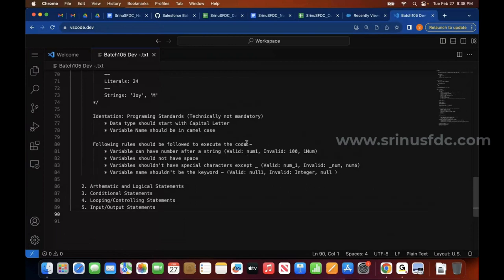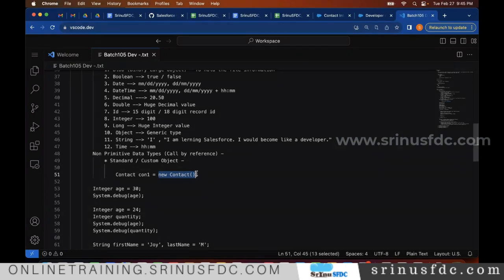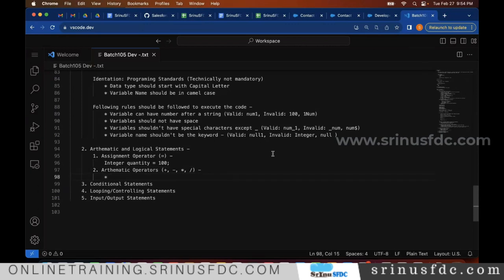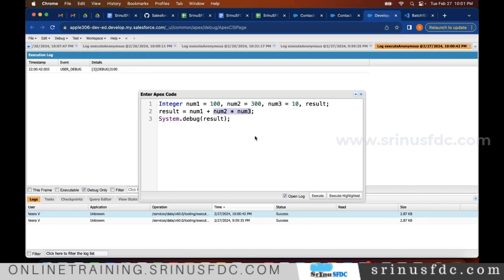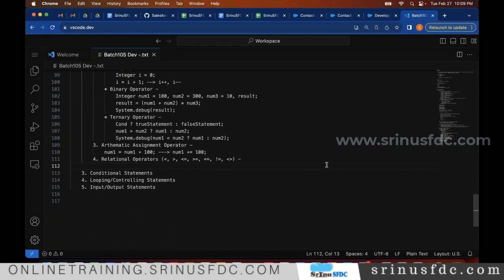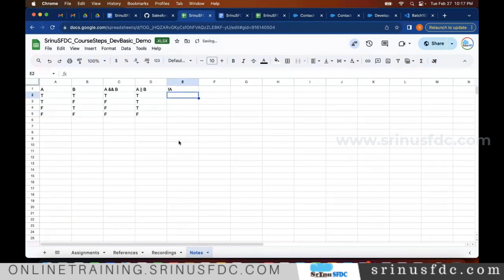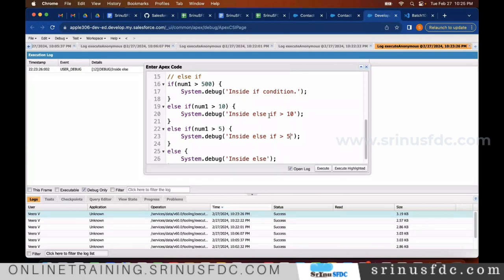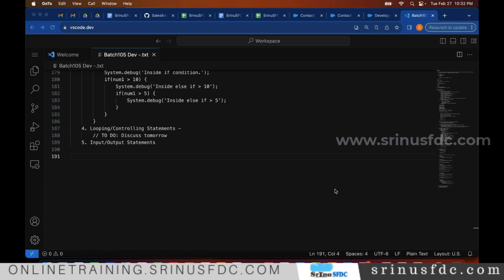003 B105 Dev 3